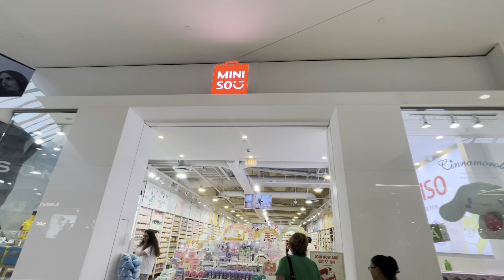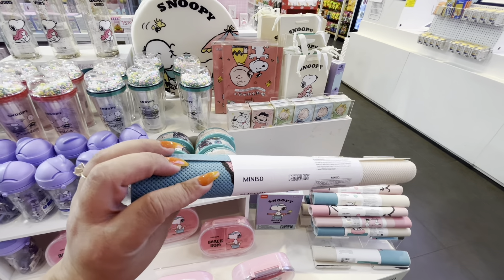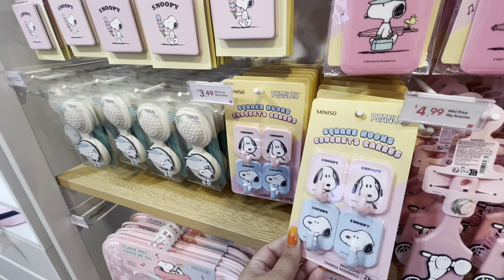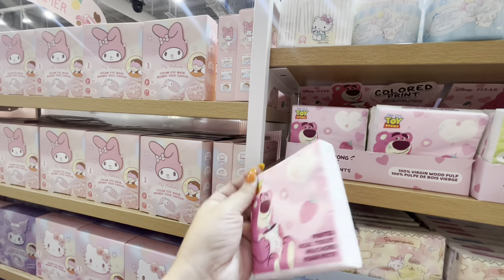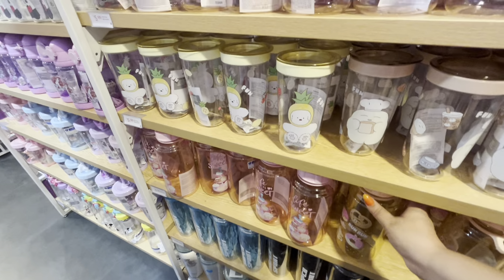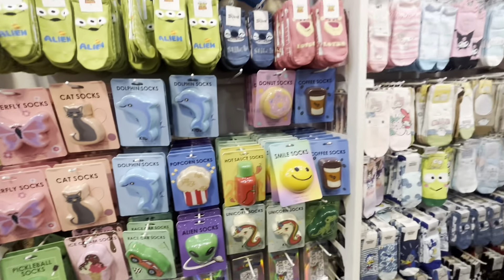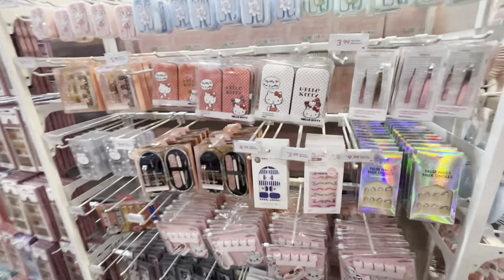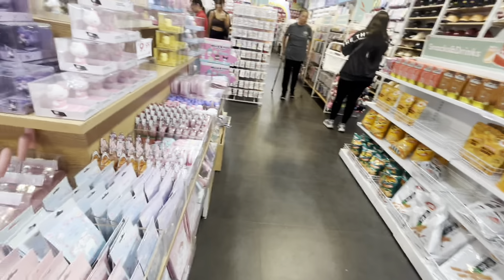So many Sanrio items @ MINISO! Plus Snoopy Peanuts & much more CUTENESS!🥰❤️💕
Check out MINISO for all the great Sanrio finds and much more!